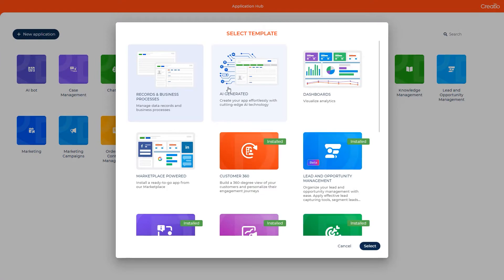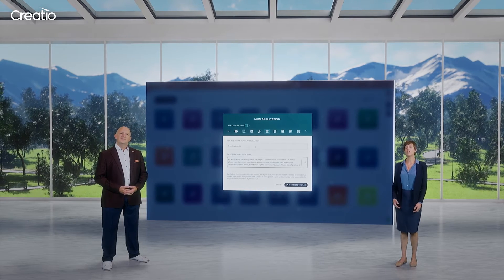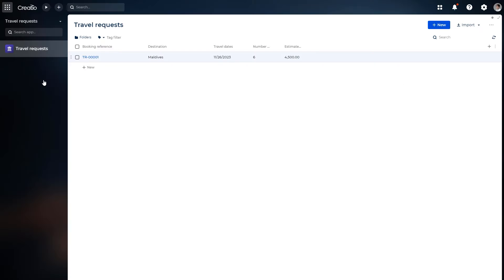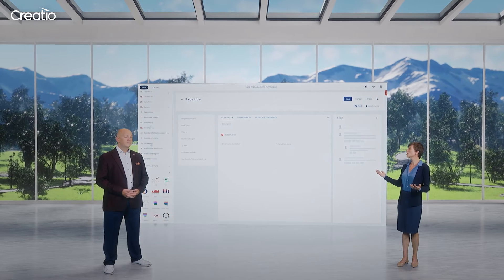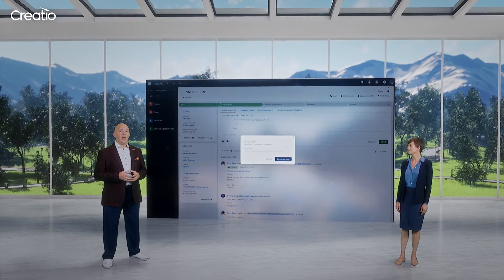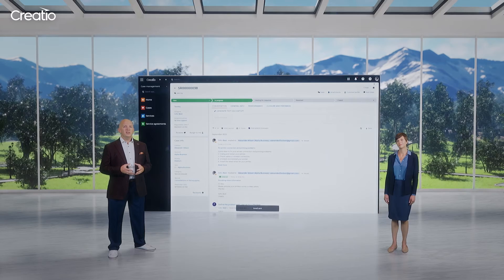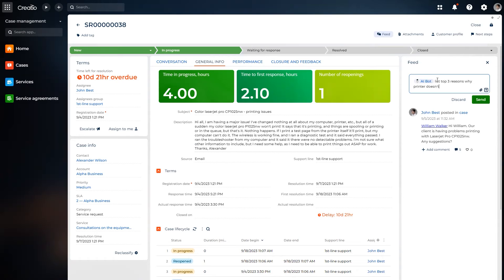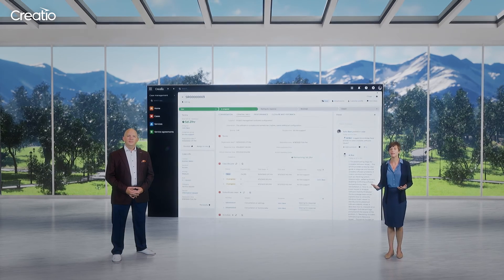Creatio 8.1 Quantum: Generative AI Capability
Combining the power of generative AI capability with a no-code approach offers a significant advantage: it speeds up the configuration process. In the Creatio 8.1 Quantum, we've combined the Creatio platform with OpenAI to make this possible. Now, a no-code creator can effortlessly fill in an application template by only providing its name and purpose. OpenAI handles the rest, generating views, data models, and even business rules. This streamlined method saves a considerable amount of time and is accessible to both experienced teams and beginners in the no-code realm.

Sign up for a free 14-day trial on the Creatio website or request a live demo to learn more about the latest release

00:00 Intro
00:10 Key benefits of marrying generative AI with a no-code approach
00:42 Examples of use cases for generative AI integration